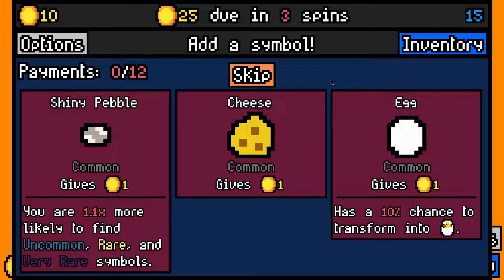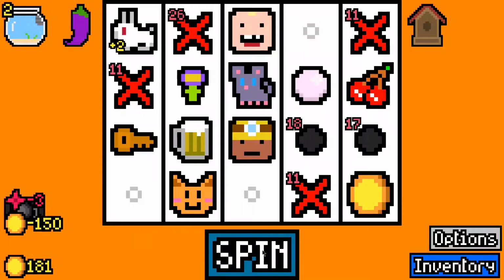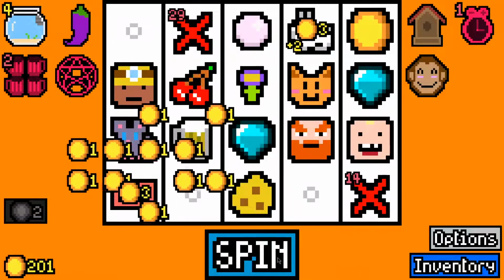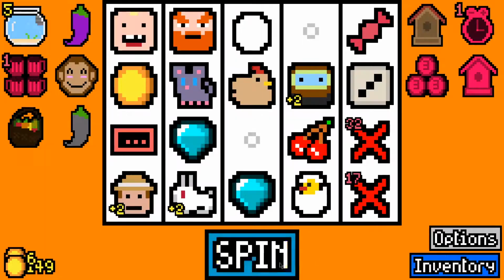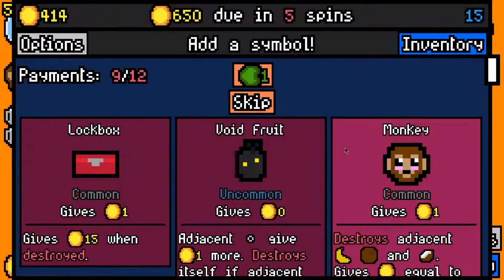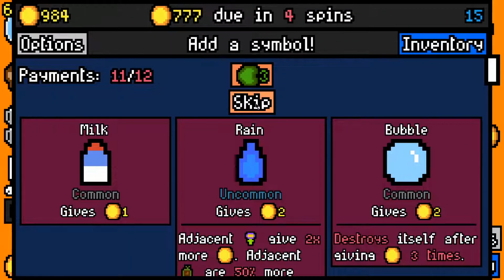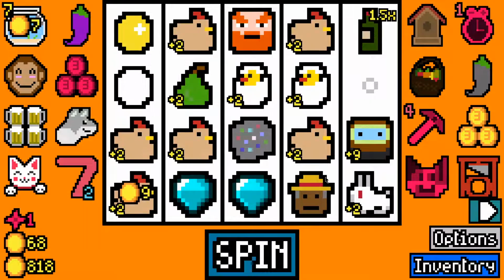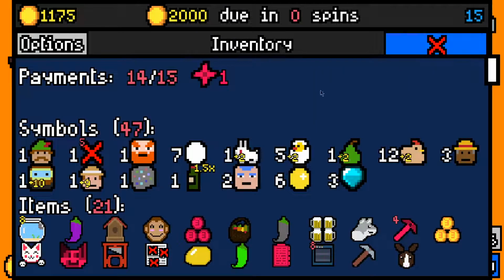Birdhouse Essence and Item Make Chickens Decent but Not Great || Luck be a Landlord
In this video we use the Birdhouse Essence to get a decent Chicken build going.

Due to this some features may have changed since this video was released.

Cheers.